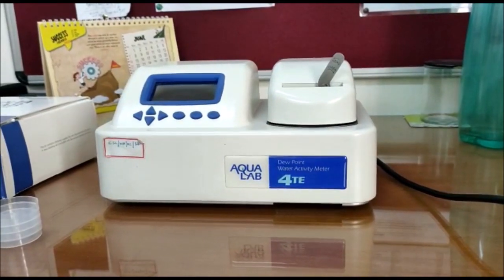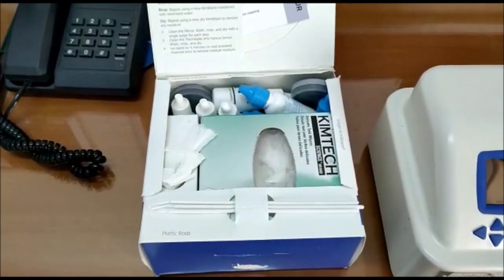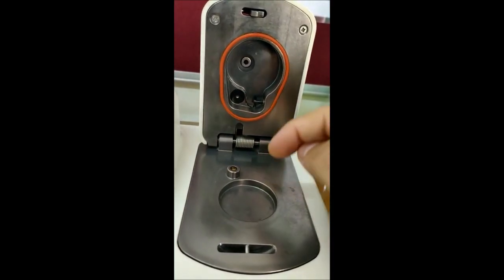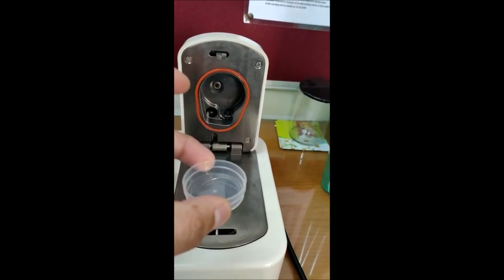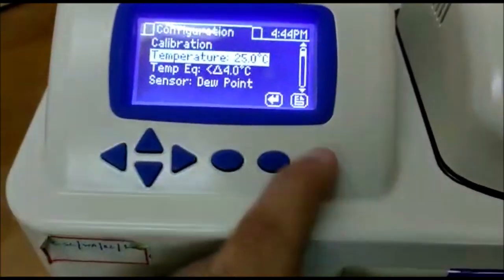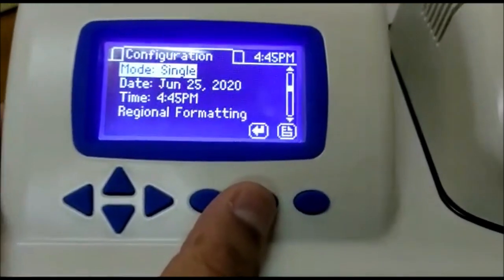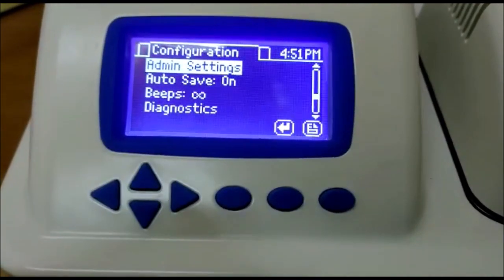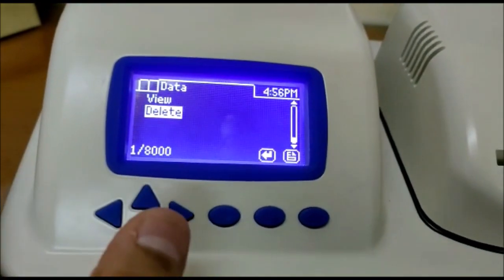Aqualab 4TE Water Activity Meter: Complete demonstration, operating procedure (Made in India)